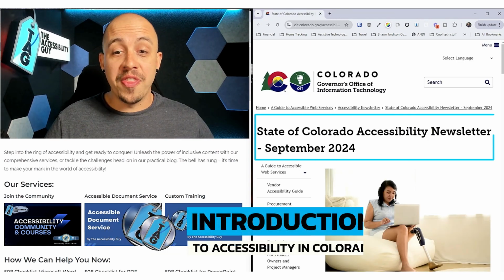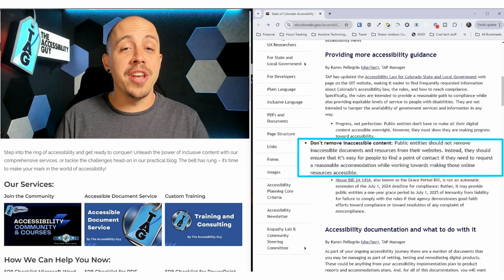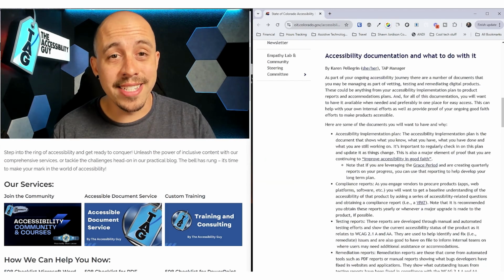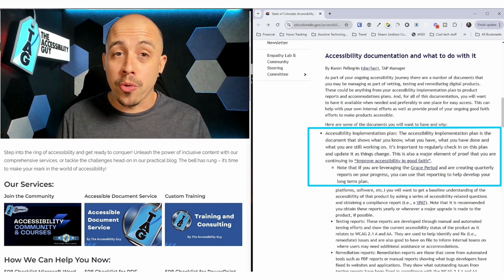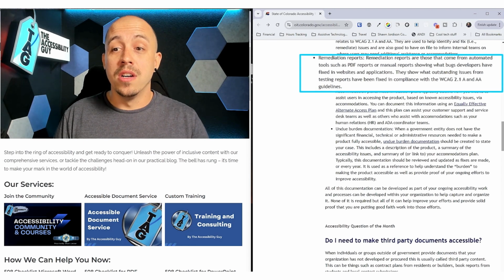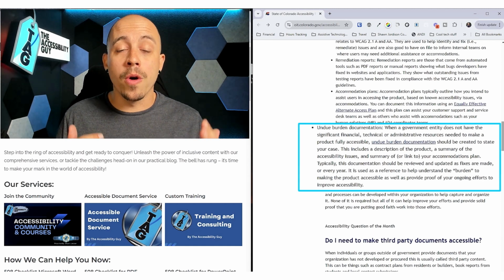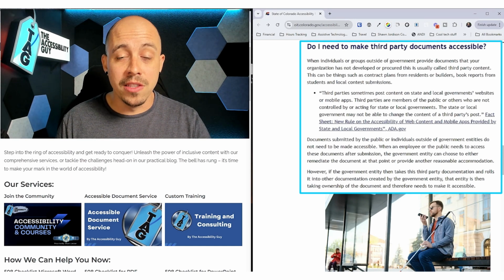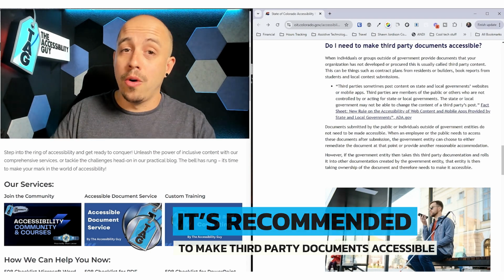Colorado House Bill 21 Overview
This video walks users through the requirements and best practices for adhering to Colorado’s accessibility law, House Bill 21 (HB21). This law mandates accessible digital content for public entities and aims to ensure equitable access to information and services for all citizens, especially individuals with disabilities.

Learn HB21 key components, recent compliance updates, essential documentation, and the roles of accessibility advocates within organizations.